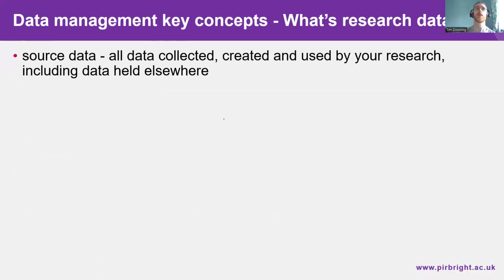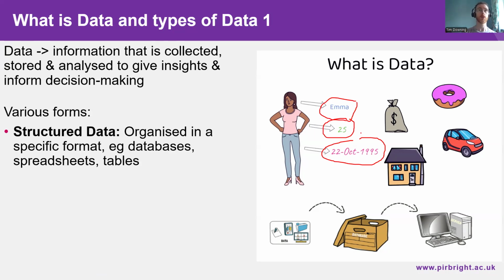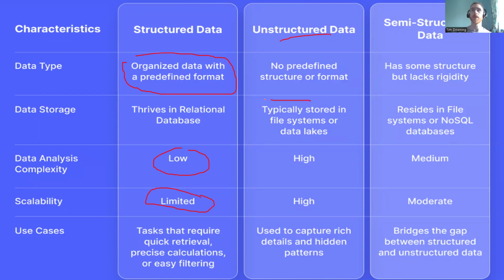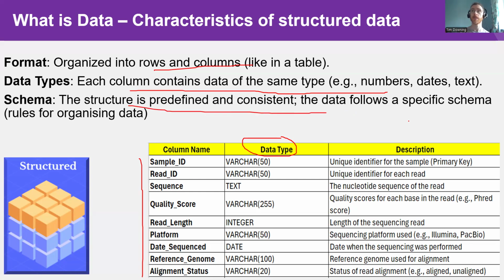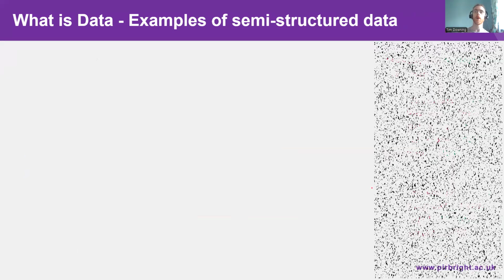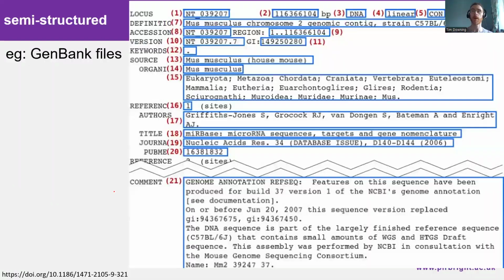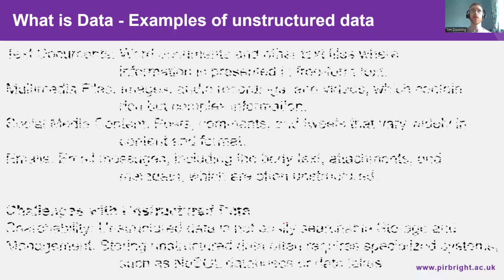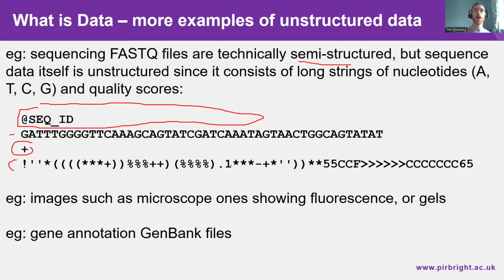B01 Data Management 4 Key concepts